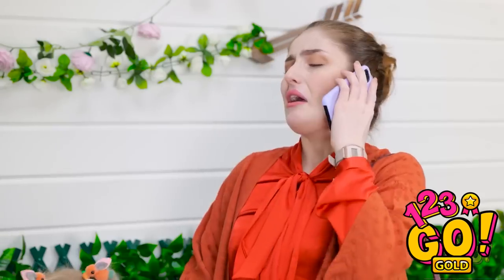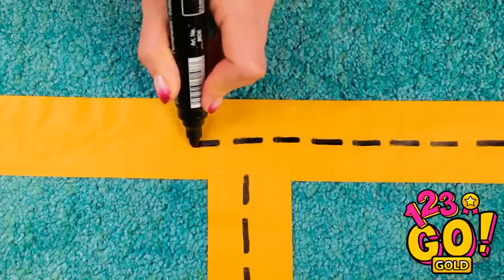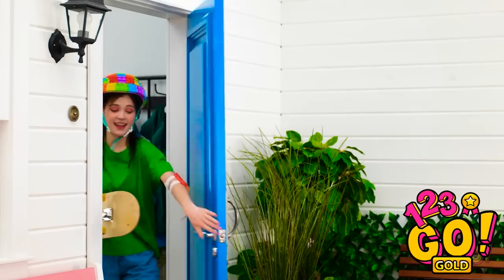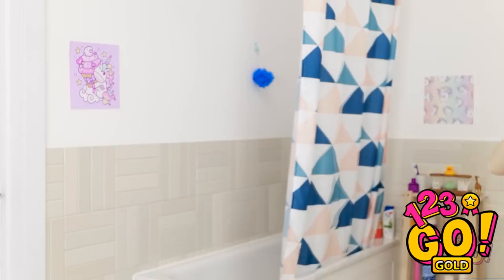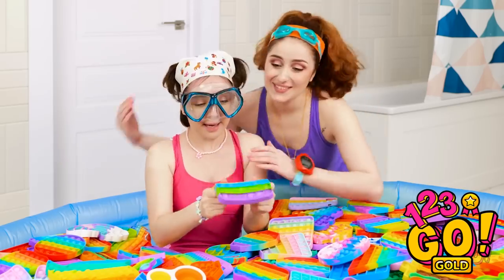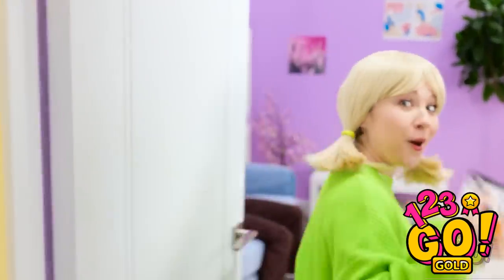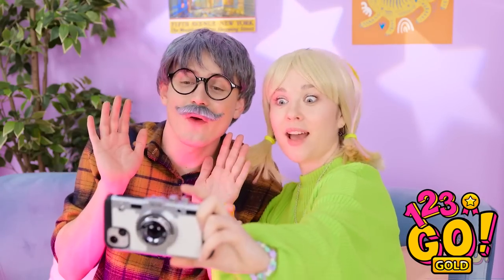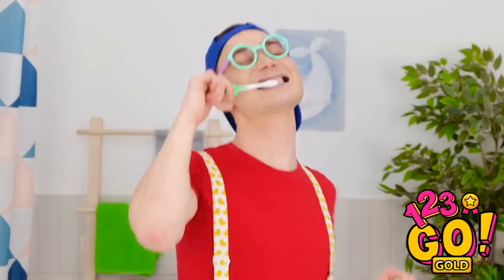CRAZY PARENTING HACKS FOR ALL OCCASIONS || Cool Gadgets & DIY Ideas For Parents By 123 GO!GOLD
Being a parent is tough, that’s why you sometimes need some help. Hopefully these hacks can make life easier. What’s the best thing your parent does?